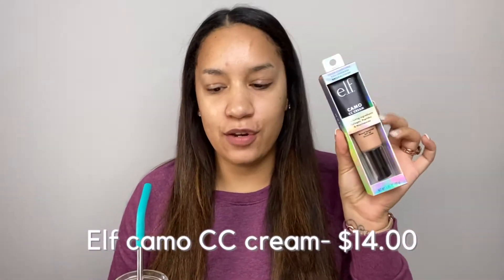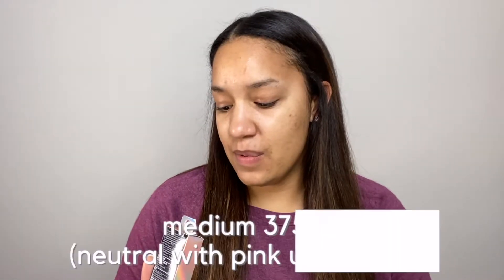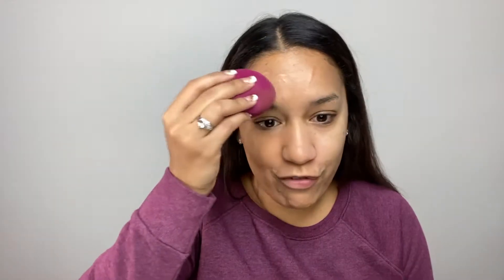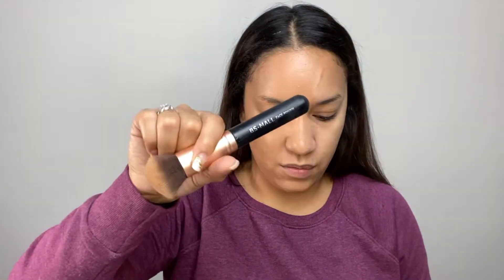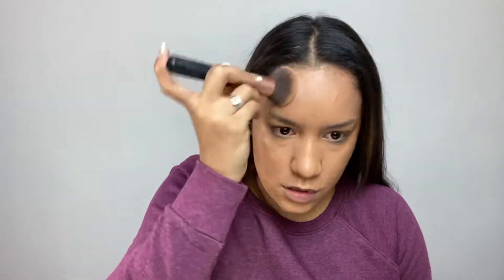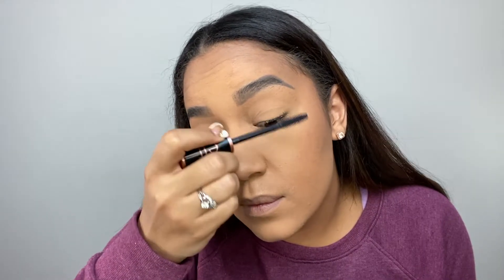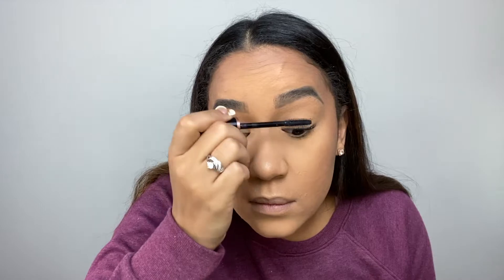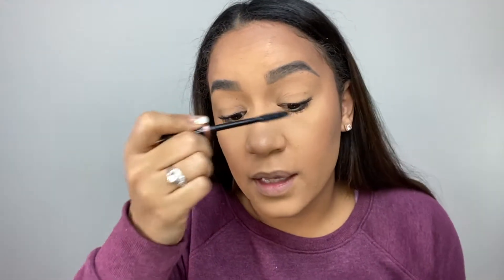NEW ELF CAMO CC CREAM FIRST IMPRESSIONS + REVIEW & 10 HOUR WEAR TEST | is it really worth it?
Hi everyone! I'm sooooo stoked to be testing out the new ELF camo CC cream. I have wanted this since i first saw it was launching but was bummed it was only sold online at first. I finally saw it in Target the other day and grabbed it asap and knew I was going to do a review on it. Let me know what you guys think of it down in the comments if you have tried it yet. Hope you enjoy the video and this is actually my very first review/wear test video so hope its a good one. 😘

Elf camo cc cream

follow me on I N S T A G R A M: @shanellerenee4

*WANT WHAT I'M WEARING?*
primer: ELF PORELESS PUTTY PRIMER
sponge: ELF TOTAL FACE SPONGE
foundation: ELF CAMO CC CREAM (MEDIUM 375 N)
concealer: ELF 16 HR CAMO CONCEALER (tan sand and medium peach)
setting powder: WET N WILD PHOTO FOCUS SETTING POWDER
bronzer: ELF BRONZER PALETTE
blush/highlight: ELF DUO PALETTE (WHITE PEACH)
brows: ELF INSTANT BROW PENCIL
mascara: ELF LASH IT LOUD VOLUMIZING MASCARA
lips: ESSENCE SHINE SHINE SHINE GLOSS
setting spray: ELF 16 HR SETTING MIST, MILANI MAKE IT LAST SETTING SPRAY

XOXO,
shanelle renee